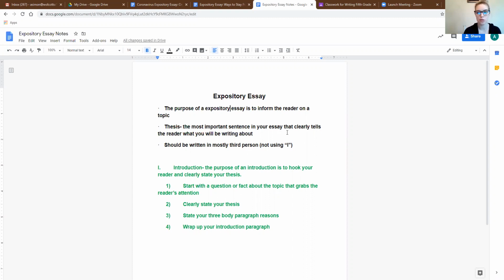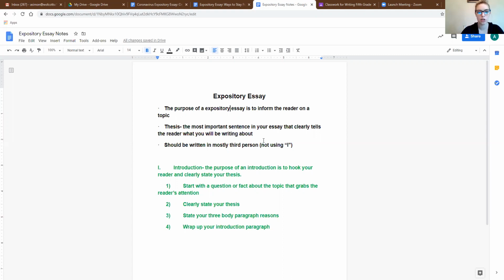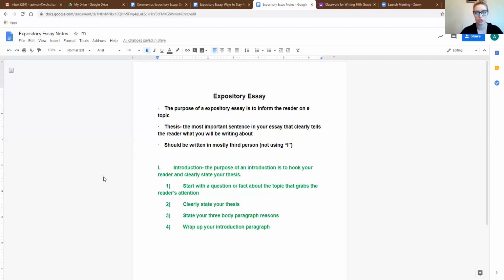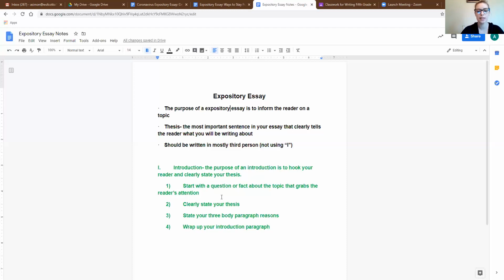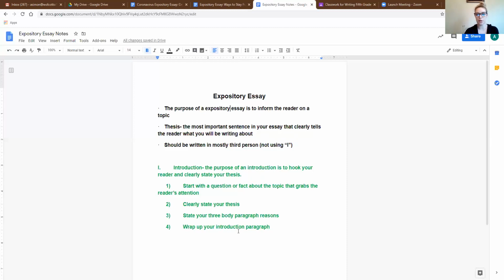Coronavirus Expository Essay: Introduction